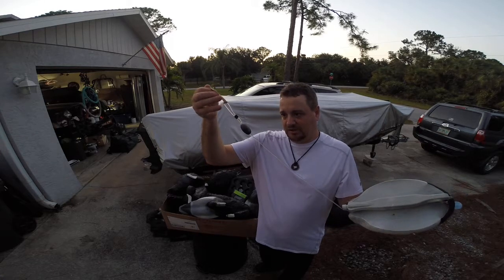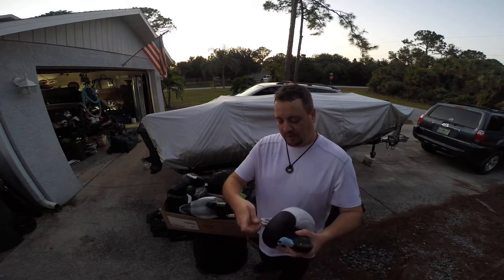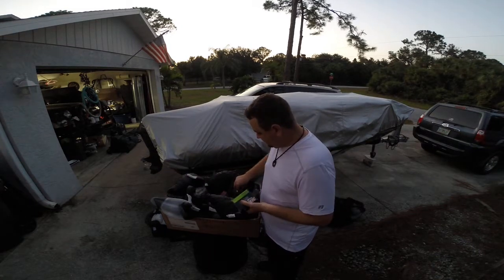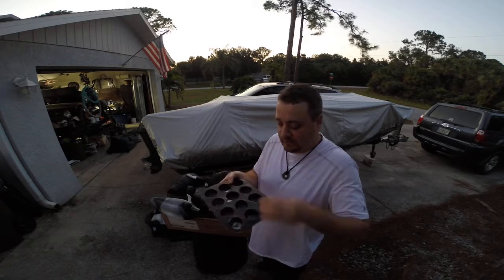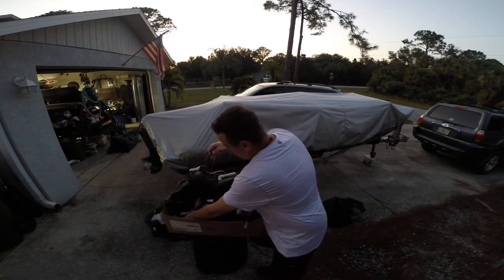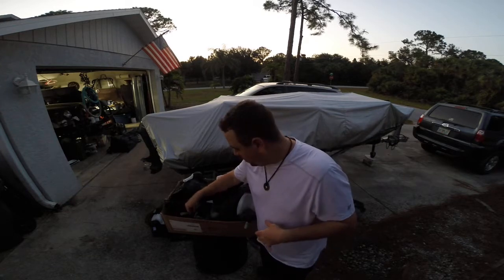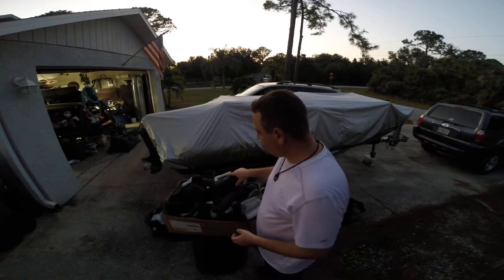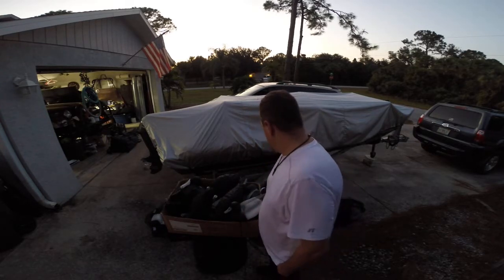Duck Decoys for SW Florida Pre-season rigging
How I set up my duck decoys for SW Florida. Bluebills, Mallards, and Coots.